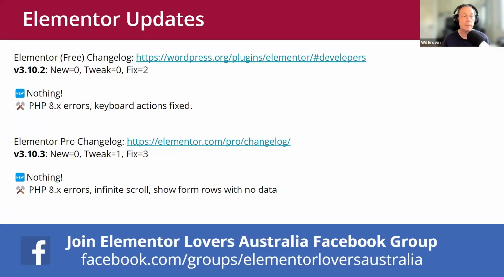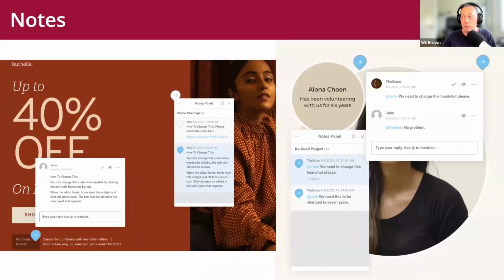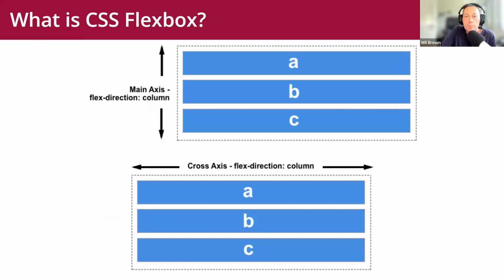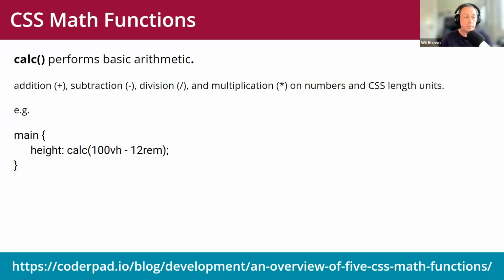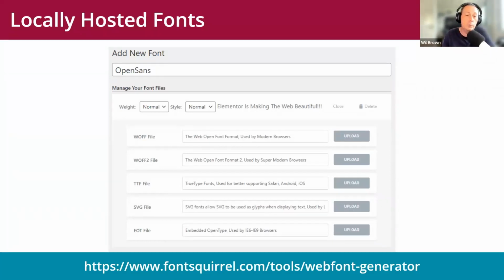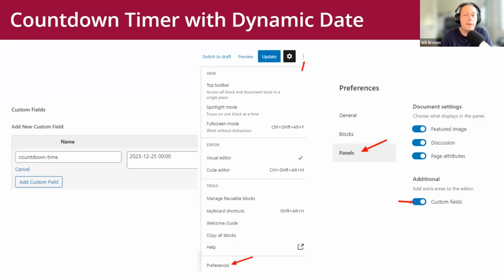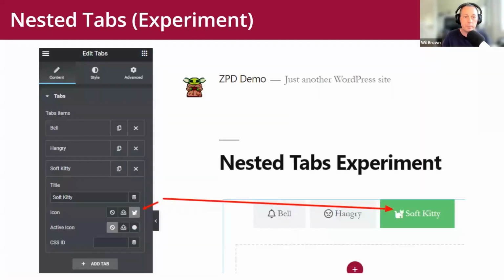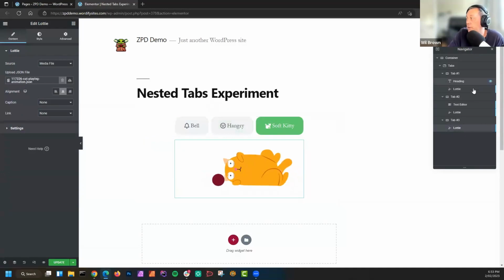Elementor Latest Features Round Up - Elementor Australia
Kicking off our 2023 Elementor Australia meetups with a round-up of the latest (newish) Elementor features.

I'll cover the following features:

Notes
 * Flexbox Containers (beta)
 * Custom Units + CSS Math Functions
 * Remove Google Fonts + Locally Hosted Fonts
 * Lazyload Google Maps
 * Preload Video and Video Meta
 * Countdown Timer with Dynamic Date
 * Nested Tabs
 * Remove Kit

14:19 Start of the main talk